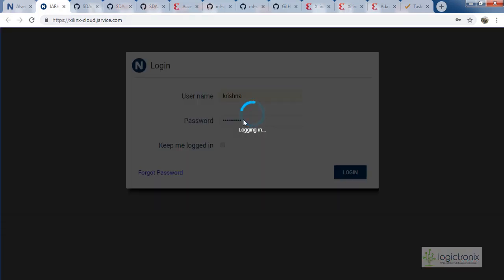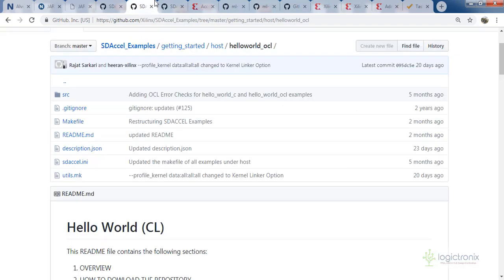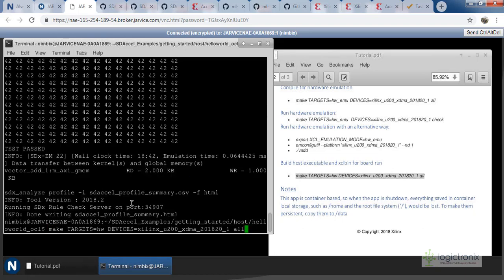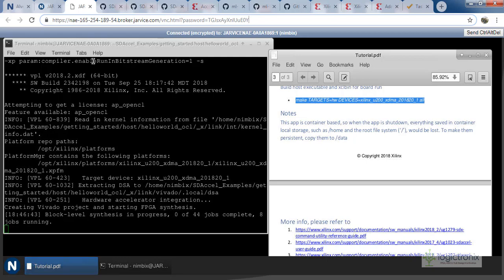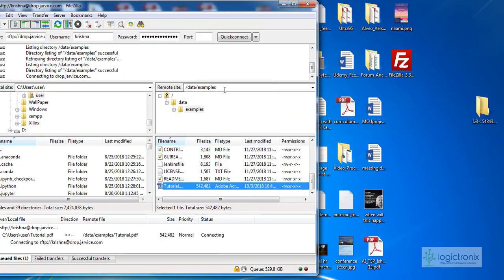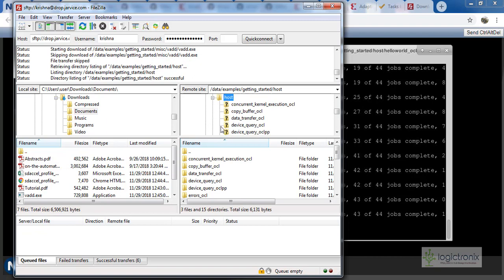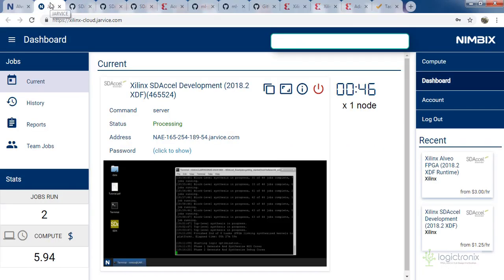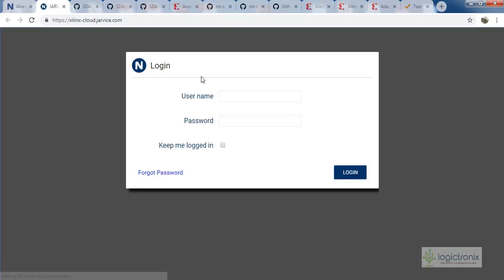Hello World OpenCL acceleration on Xilinx Alveo with Nimbix Cloud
This session is on "How to develop the Hello World OpenCL application on Xilinx SDAccel and Run on the Xilinx Alveo U200 with Nimbix Cloud". This is HPC and acceleration tutorial session.